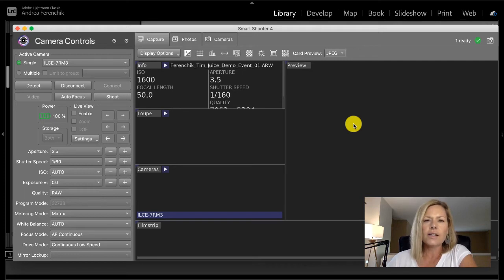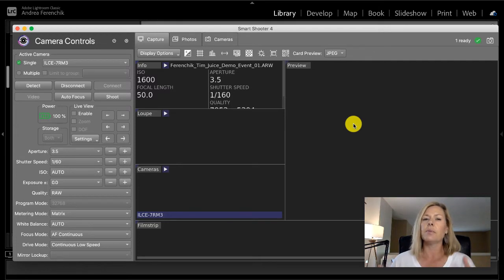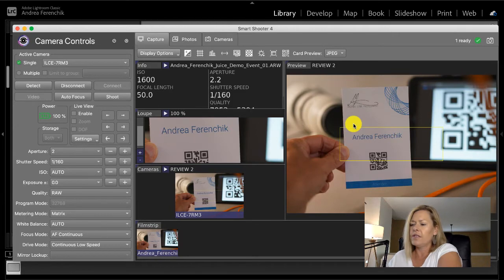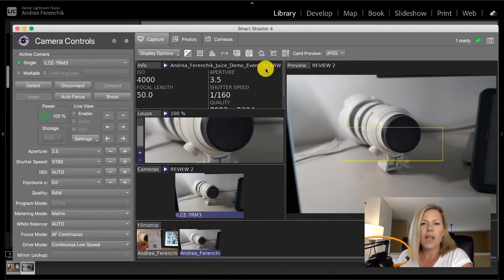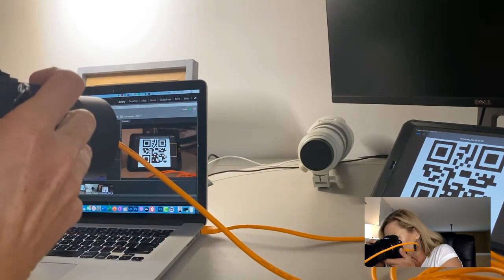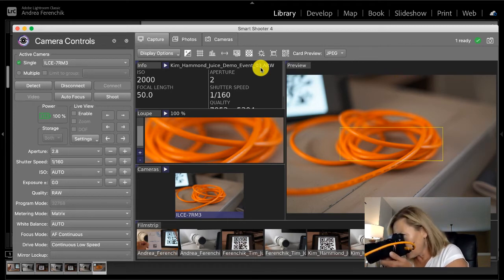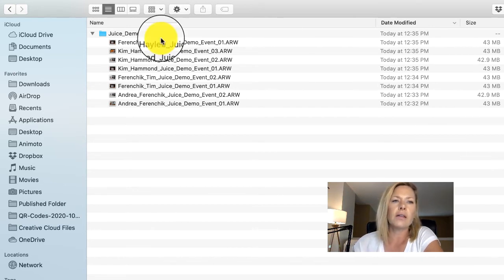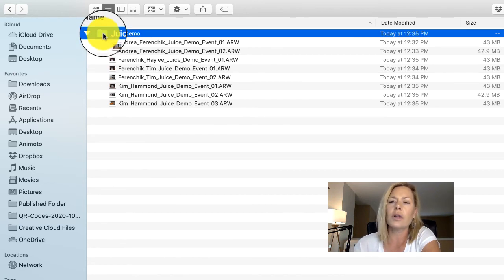New Volume Headshot Process | Andrea Linn Photography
Shoot volume headshots onsite using QR codes on the attendee badges or by uploading a spreadsheet ahead of the event to decrease time spent inline, and speed up the delivery of images on the backend. Atlanta, Georgia